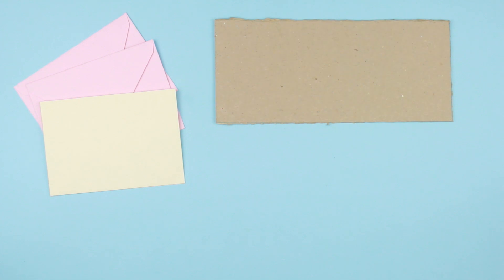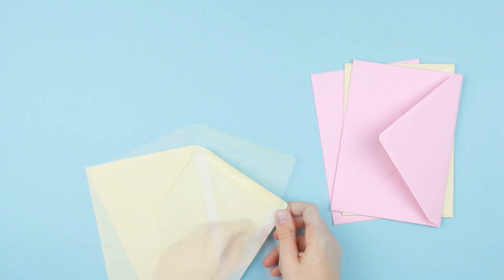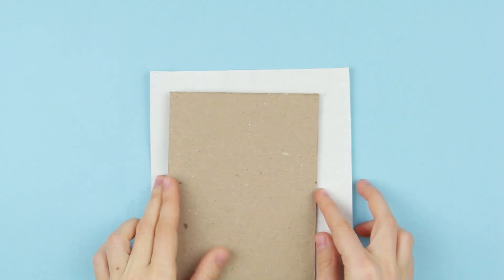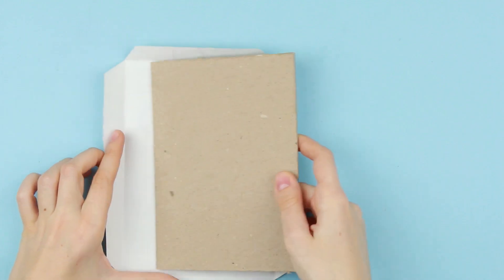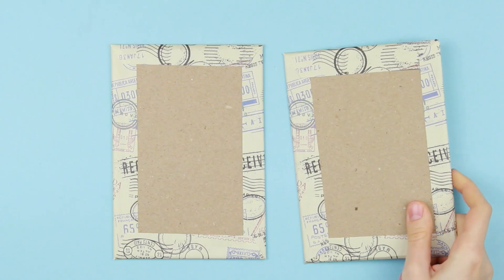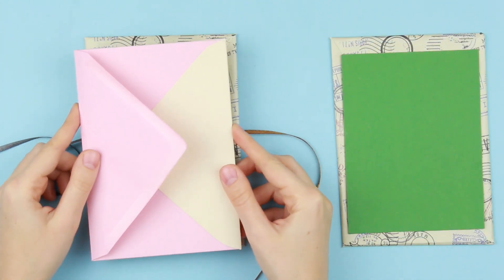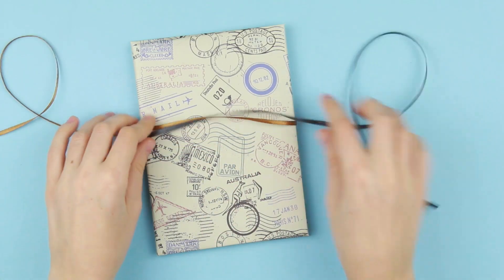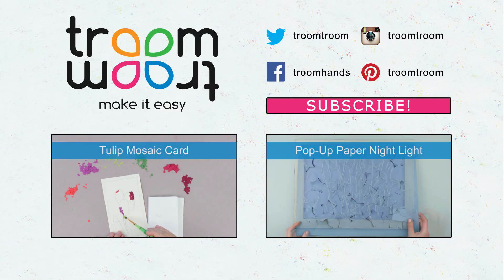DIY Travel Scrapbook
How to make DIY travel scrapbook. In today's tutorial we'll show you an easy way of making travel scrapbook which keeps your trip recollections. This original handmade travel scrapbook will be a nice thesaurus for your photos or a perfect gift to a travel-lover!